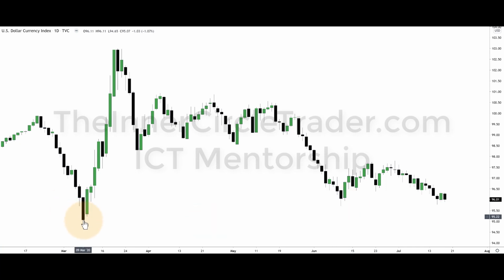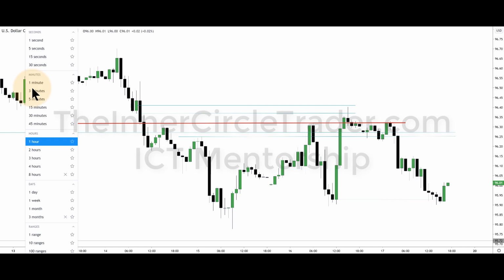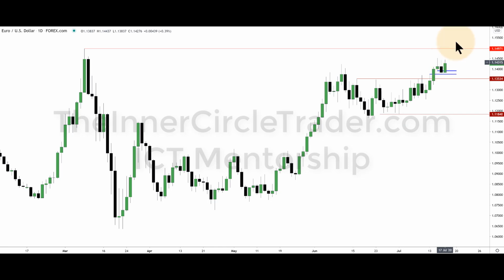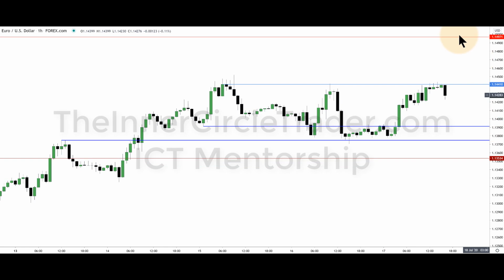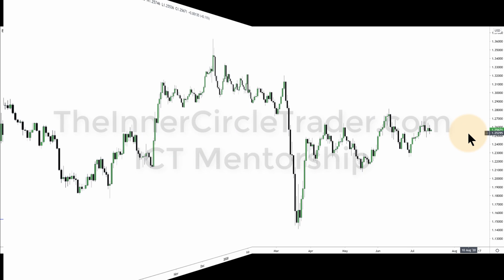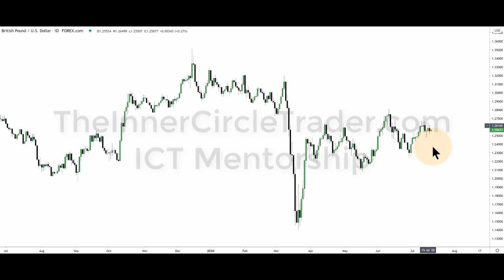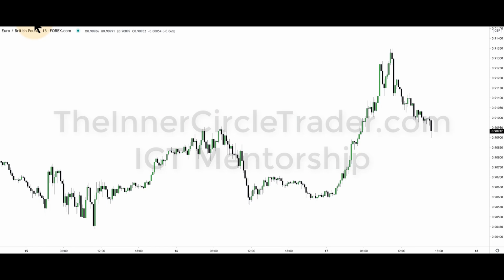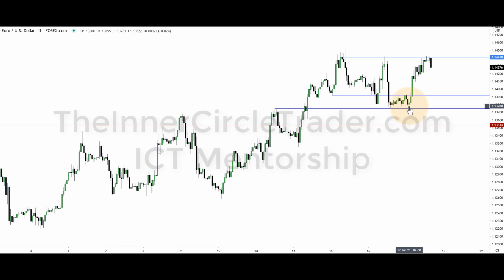ICT MENTORSHIP 2020 JULY MONTH 7 - EPISODE 11